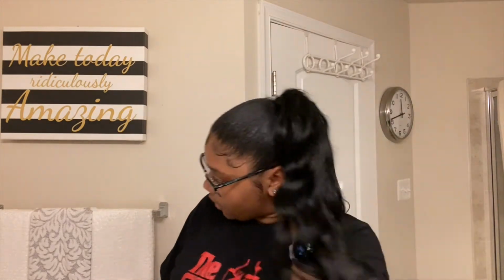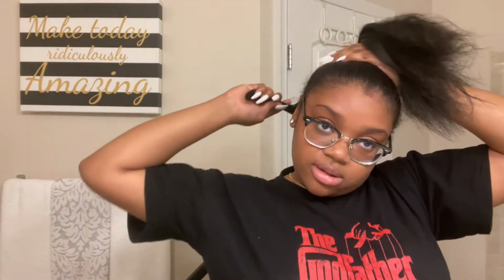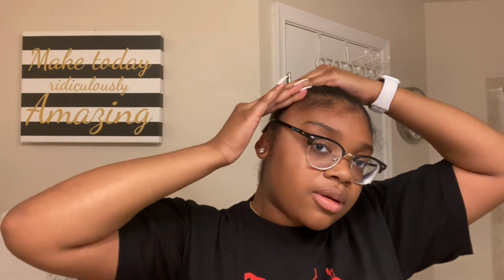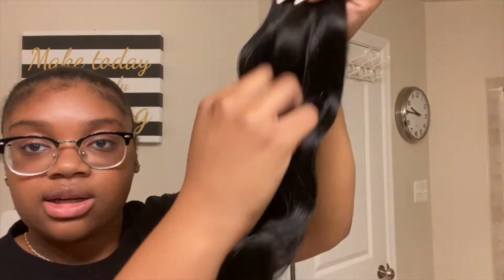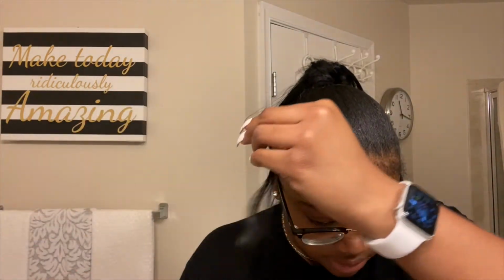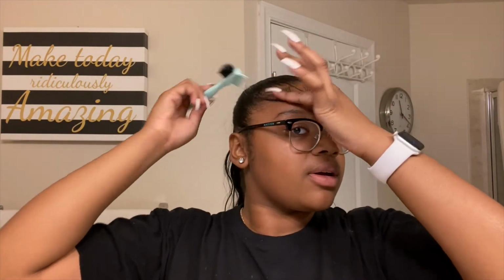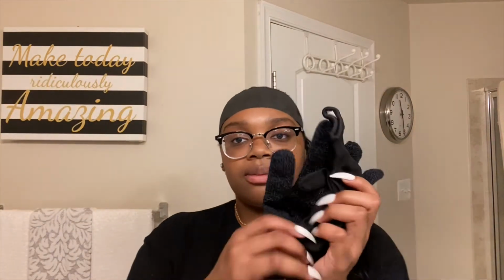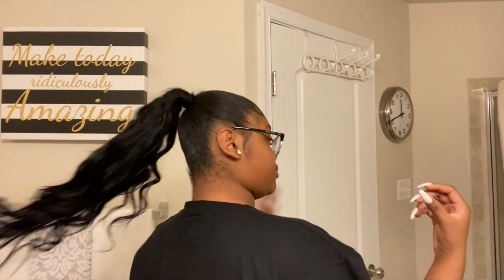Sleek No Part Mid Ponytail with Weave | Hair tutorial